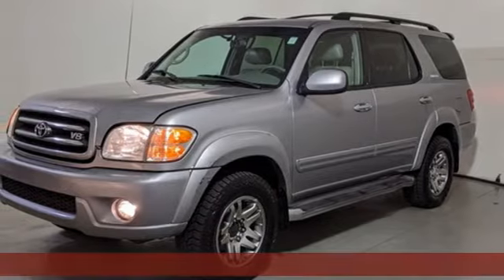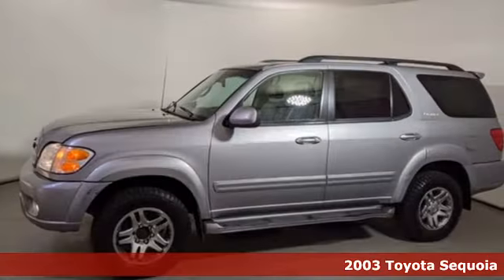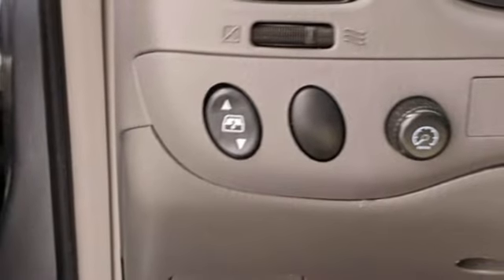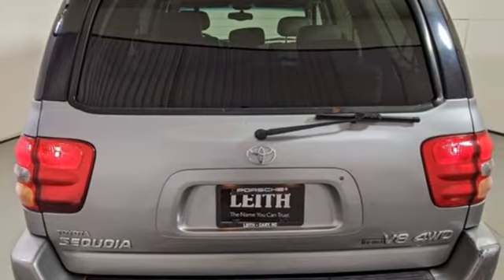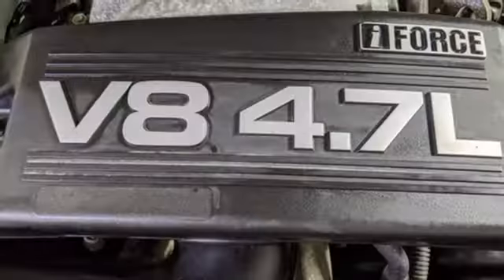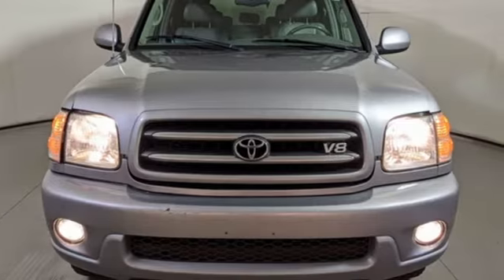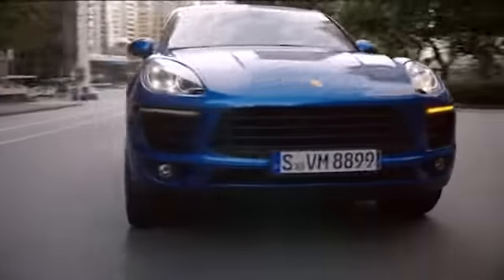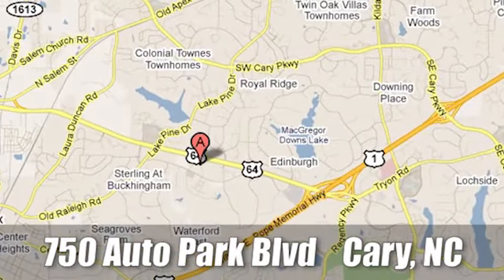Used 2003 Toyota Sequoia Cary For Sale, NC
Year: 2003
Make: Toyota
Model: Sequoia
Trim: Limited
Engine: 4.7L V8 SMPI DOHC
Transmission: 4-Speed Automatic with Overdrive
Color: Silver
Interior: Charcoal
Mileage: 210728
Stock #: P007777A
VIN: 5TDBT48A03S168713
2003 TOYOTA SEQUOIA LIMITED, with 210,701 Miles. Great AS IS* car for the price.brbrOptions:brbr10 Speakers & CD playerbr17 x 7.5JJ Silver Alloy WheelsbrBrake assistbrCaptain's Chairs w/Leather TrimbrCargo area grocery bag hooksbrCruise controlbrDaytime Running LightsbrDual zone front/rear auto climate controlbrColor-keyed heated pwr mirrors w/auto-retract featurebrHeated front seatsbrIlluminated entry systembrJBL 3-in-1 Premium Combo w/ChangerbrLeather Tilt steering wheelbrMulti-reflector headlamps w/auto on/offbrPower door mirrorsbrRoof rackbrSunroof w/TiltbrTowing pkg-inc: receiver hitch, 7-pin wiring harnessbrbr*Leith Porsche is selling this vehicle "AS IS" with NO warranty. We have done a North Carolina State Inspection and oil change only. No other mechanical work has been done to this vehicle. We recommend that you get this vehicle checked out by a technician of your choice and at your expense before purchase.brbrRecent Arrival! or stop by today only at Leith Porsche. Here at Leith Porsche we perform a very detailed preowned inspection on every used vehicle. Our detailed process is designed to ensure that all of our preowned offerings meet a high level of cosmetic appearance and mechanical operation that our clients deserve. Please confirm the accuracy of the included equipment by calling us prior to purchase. And with market based pricing we are confident that our vehicles are priced competitively. Stop by today to see why Leith Porsche is a leader in the Triangle for preowned values since 1969.

Address:
700 Auto Park Boulevard